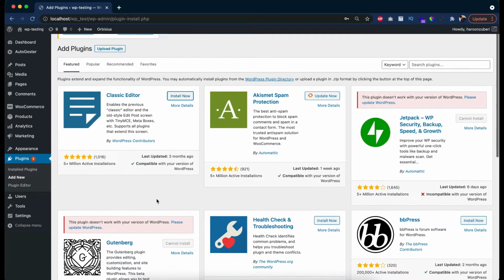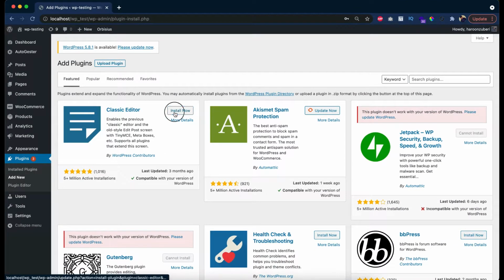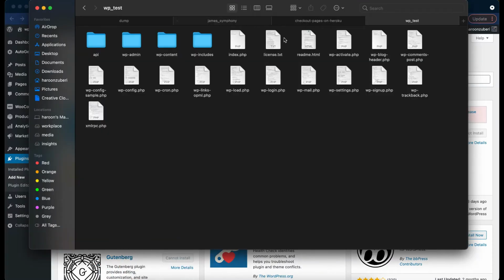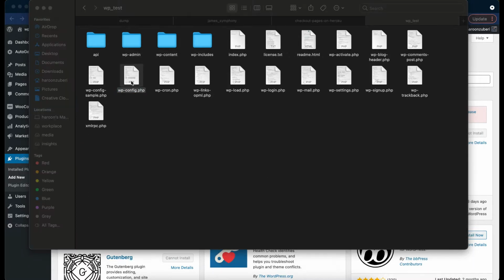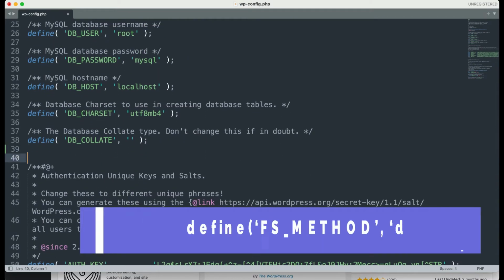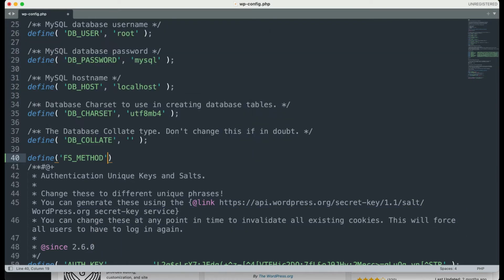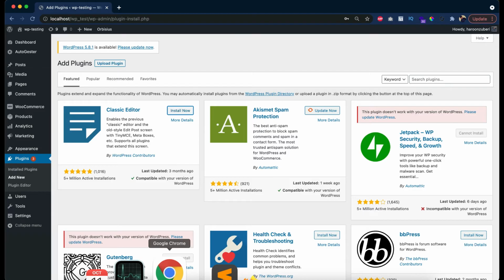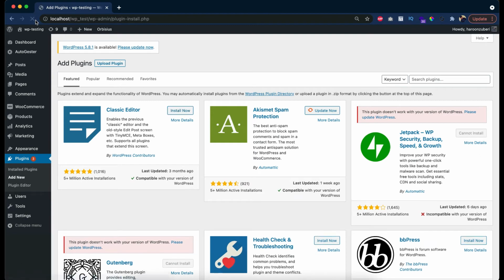WordPress asking for FTP credentials on localhost | 3SS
Host: Haroon Zuberi

In this video, we have discussed a very common issue related to WordPress, that WordPress ask for FTP Credentials on localhost, it has a very easy solution that I provided in this video.

Or want to install the WordPress in your domain or subdomain, just find the process here

*The aim of 3 Second Solutions is to provide you optimized and easily understandable content in  short videos, So that you can review it anytime, anywhere with ease.*